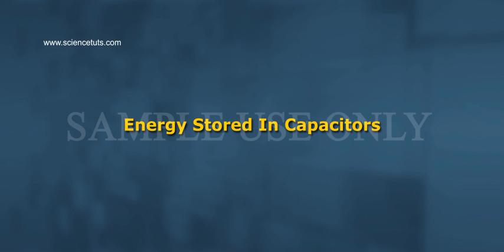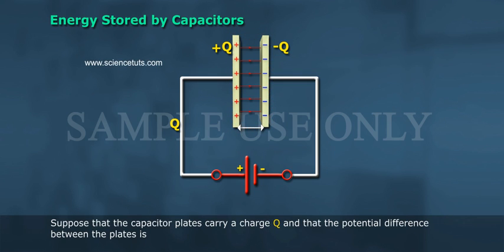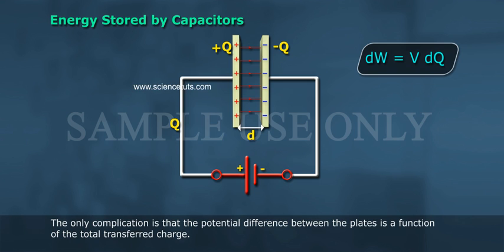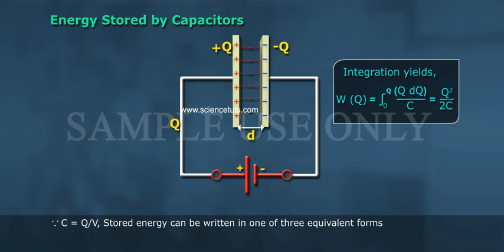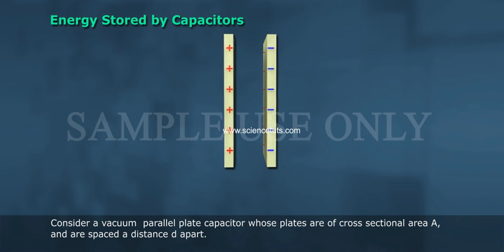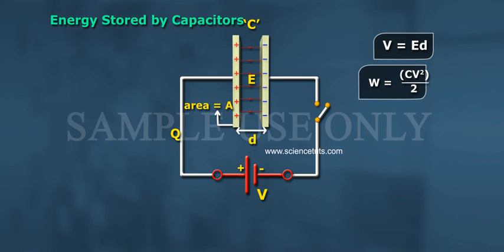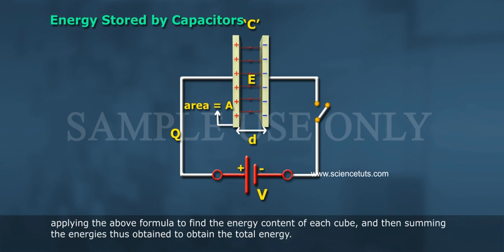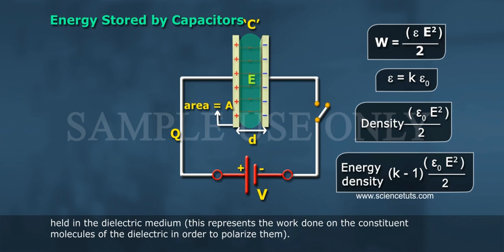Energy Stored by Capacitors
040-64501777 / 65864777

7 Active Technology Solutions Pvt.Ltd. is an educational 3D digital content provider for K-12. We also customise the content as per your requirement for companies platform providers colleges etc . 7 Active driving force "The Joy of Happy Learning" -- is what makes difference from other digital content providers. We consider Student needs, Lecturer needs and College needs in designing the 3D & 2D Animated Video Lectures. We are carrying a huge 3D Digital Library ready to use.

Consider charging an initially uncharged parallel plate capacitor by transferring a charge Q from one plate to the other, leaving the former plate with charge -Q and the later with charge +Q.
Of course, once charge is transferred, an electric field is set up between the plates which opposes any further charge transfer. In order to fully charge the capacitor, work is to be done against this field, and this work becomes energy stored in the capacitor.
Suppose that the capacitor plates carry a charge q and that the potential difference between the plates is. The work done in transferring an infinitesimal amount of charge dq from the negative to the positive plate is simply  dW = V dq.
In order to evaluate the total work done W (Q) in transferring the total charge Q from one plate to the other, we can divide this charge into many small increments dq, find the incremental work done in transferring charge, using the above formula, and then sum all of these works. The only complication is that the potential difference between the plates is a function of the total transferred charge.